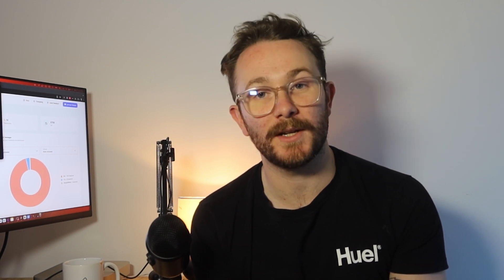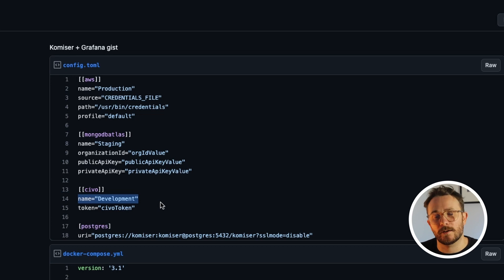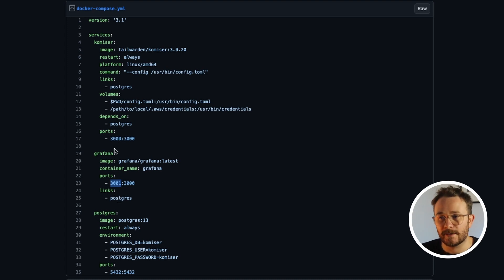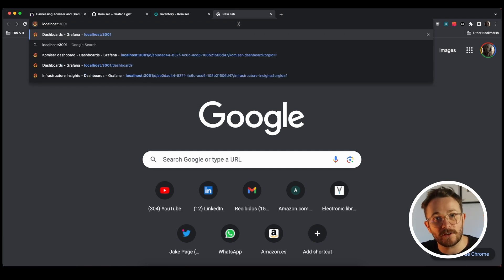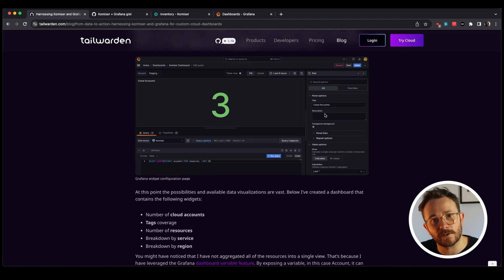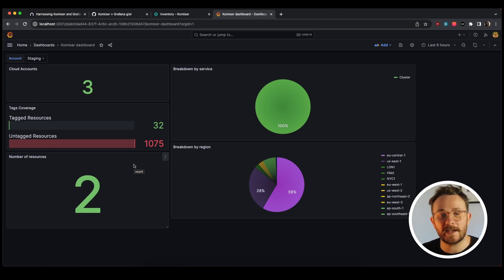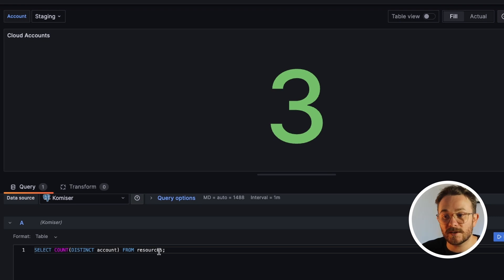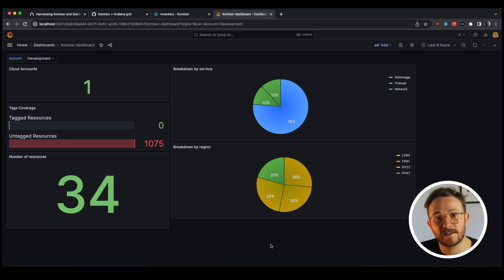Komiser and Grafana Custom Cloud Dashboards 📊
Get the best of Komiser without having to diversify your cloud dashboards! Combine Komiser and Grafana to build interactive dashboards that make sense to you.  📈

TIMESTAMPS
0:00 Introduction
0:57 Tutorial overview
1:44 File review
3:54 Deploying resources
4:50 Access Grafana
5:15 Add the Postgres data source
5:50 Build the Grafana dashboard
7:20 Grafana dashboard variable config
9:15 Round up